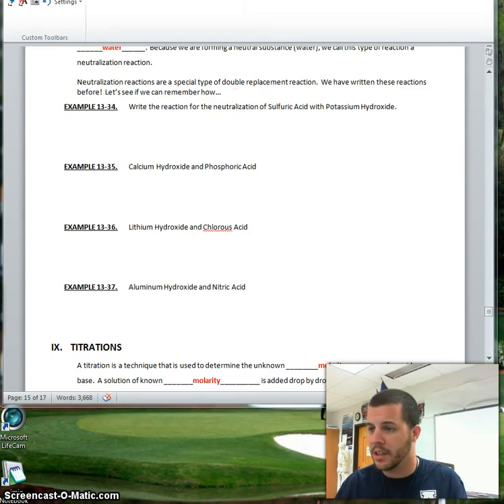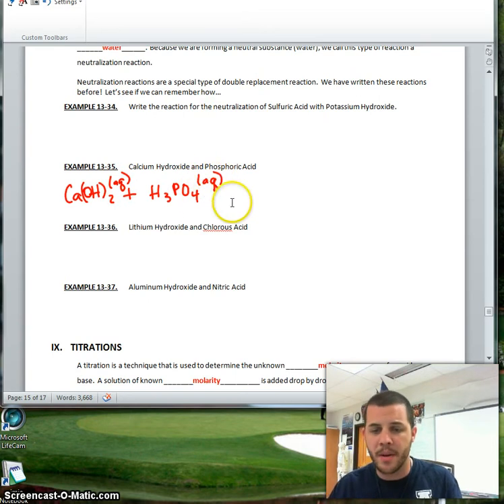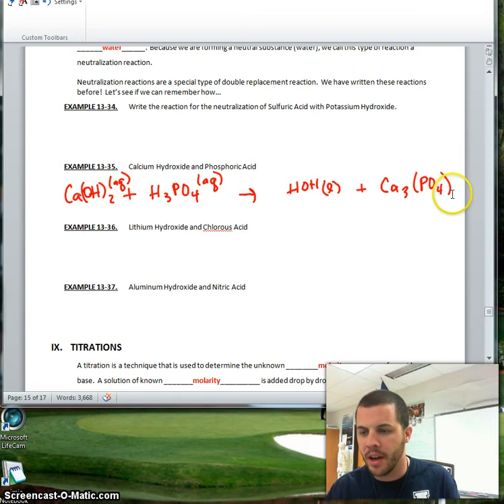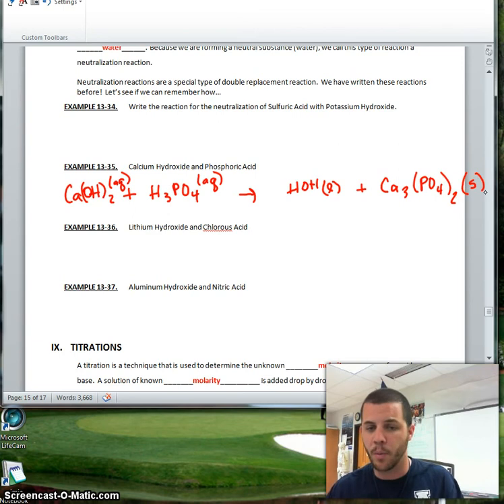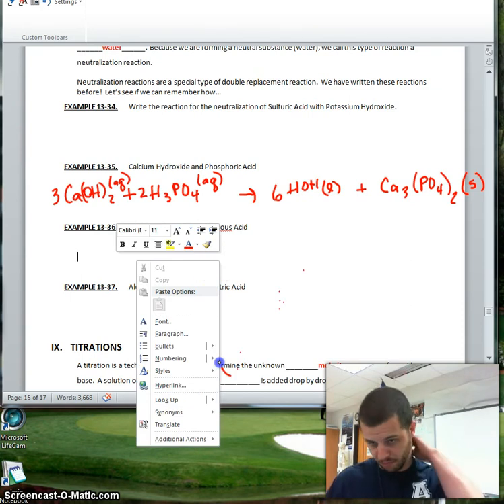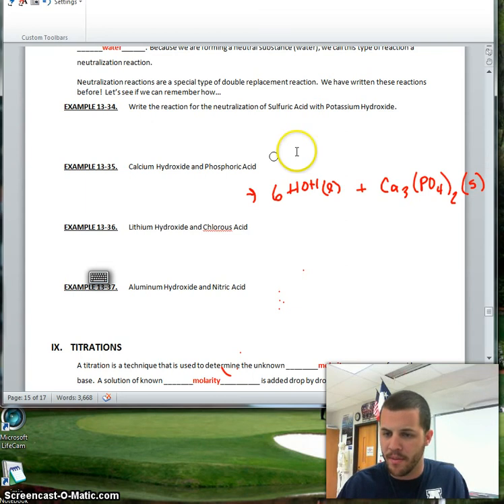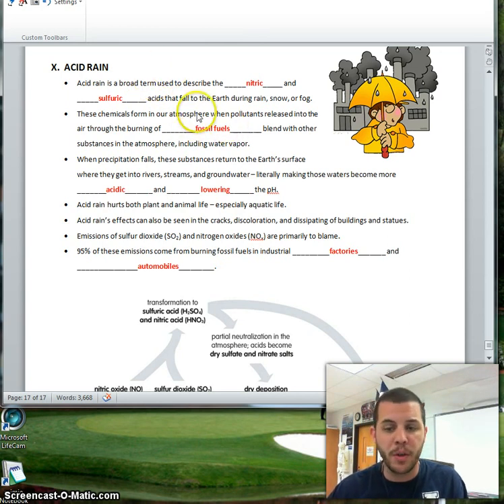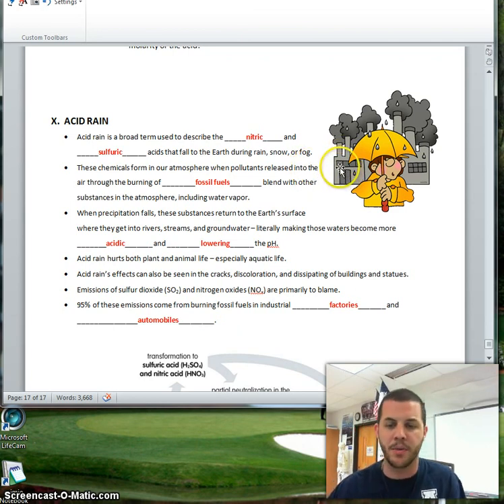unit 13 8 and 10 neutralization and acid rain